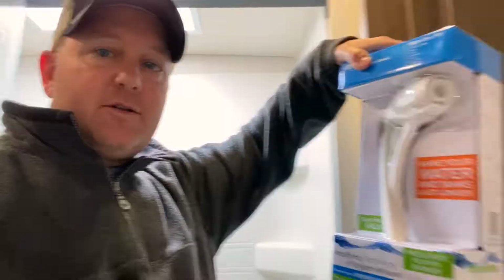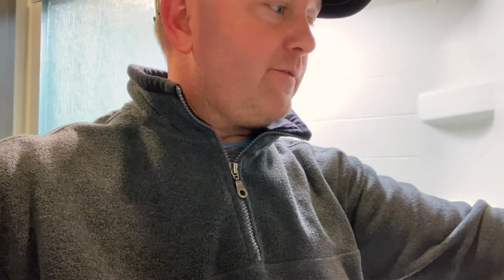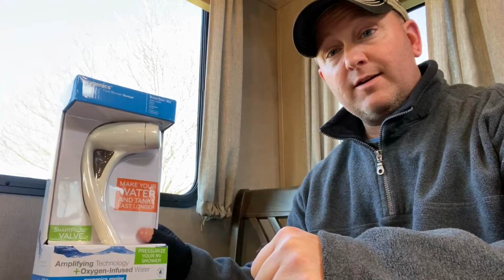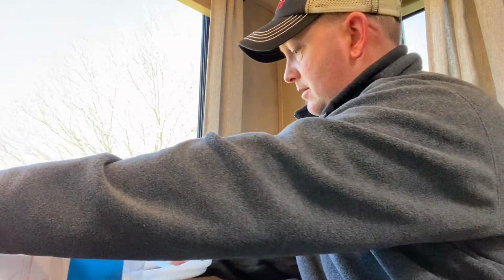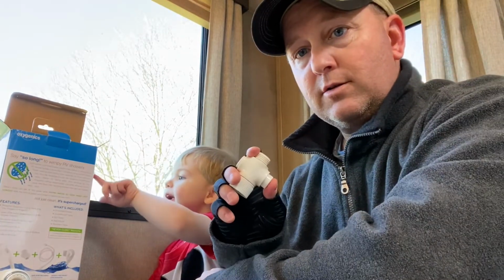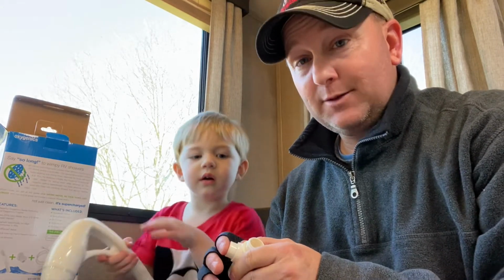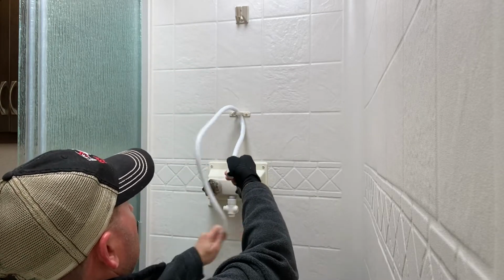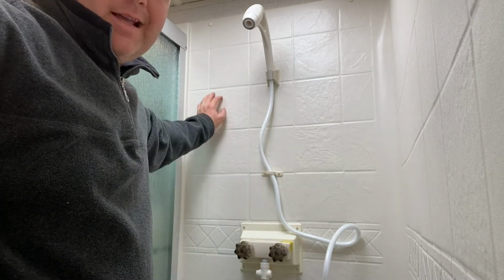How to Install An RV Replacement Shower Head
On our first RV trip when we took a shower, we had very little water pressure and the shower head leaked! We decided to upgrade to a new shower head that adds pressure and saves water.

The replacement we chose was the Oxygenics Pure Shower Genius BodySpa RV, Model 26788, rated at 1.8 gpm.

We hope you enjoy this short video, and if you do, please be sure to hit that "Like" Button.